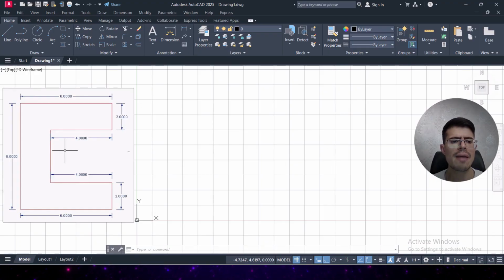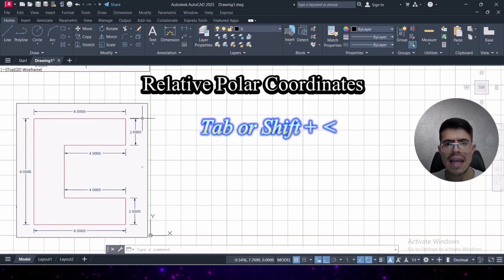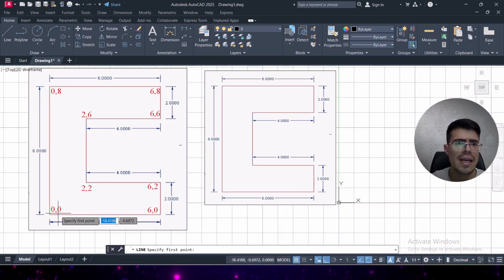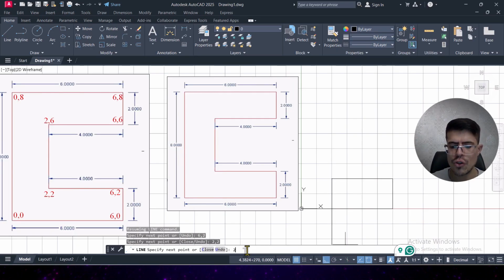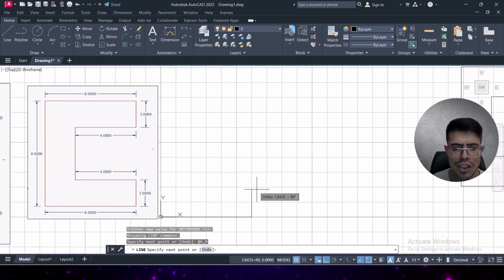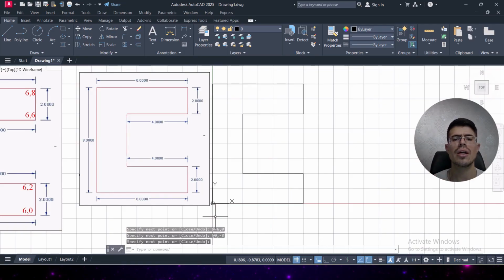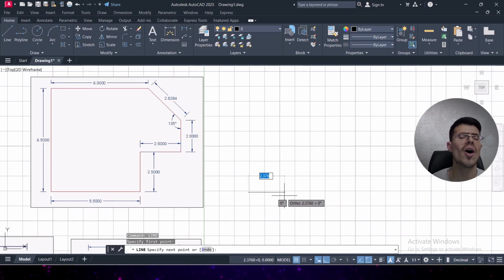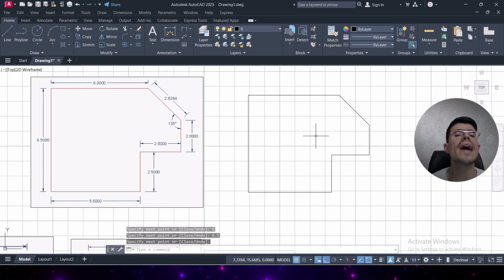AutoCAD 2025 Tutorial for Beginners (E08) | Examples on how to draw a Line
🚀 Think you can draw precisely with coordinates in AutoCAD? Put your skills to the test — in this episode we’ll solve two examples using four coordinate methods so you can draw faster and more accurately.

👋 Welcome to Episode 8 of the AutoCAD 2025 Beginner Series. In this video we’ll walk through two drawing examples that demonstrate four different ways to use coordinates in AutoCAD: Absolute rectangular, Relative rectangular, Direct input, and Relative polar. Follow the timestamps to jump to the method you want to practice.

Timestamps:
0:00 What to Expect
1:00 Reviewing all the methods for drawing with coordinates
3:00 Examples
13:38 Wrap-Up & Next Episode Preview

👍 Like the video — it helps more than you think